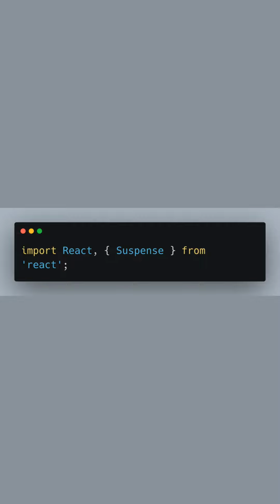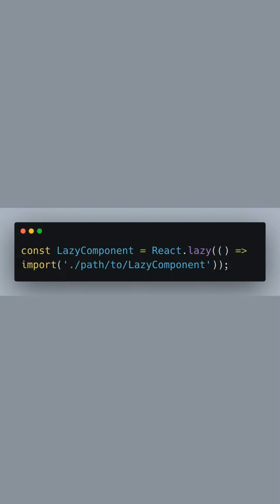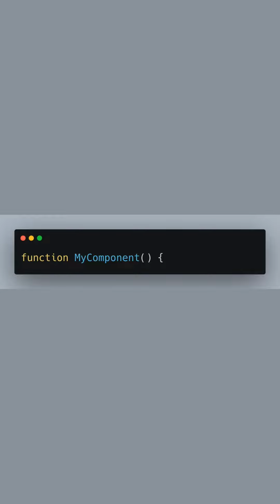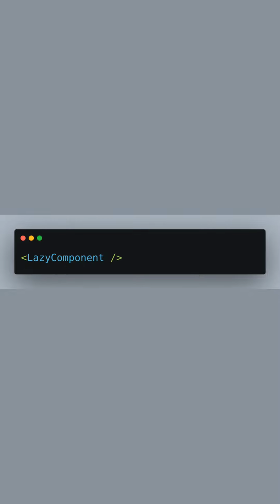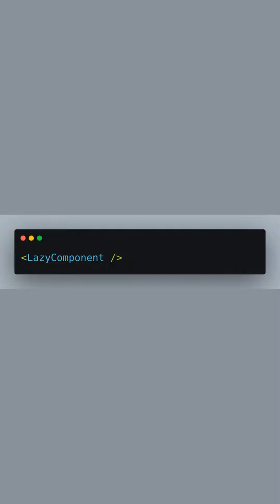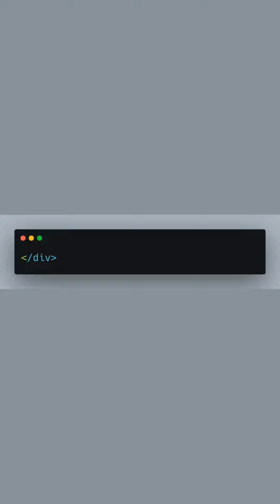Boost React Speed with Dynamic Imports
Boost React App Performance with Dynamic Imports ⬇️

- Understand React
- Master dynamic imports
- Grasp code splitting
- Optimize web performance